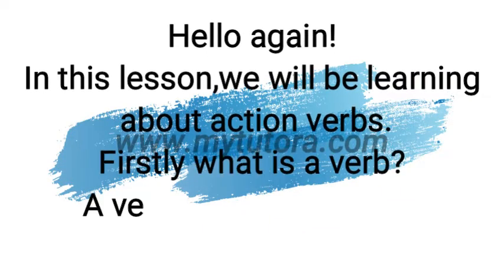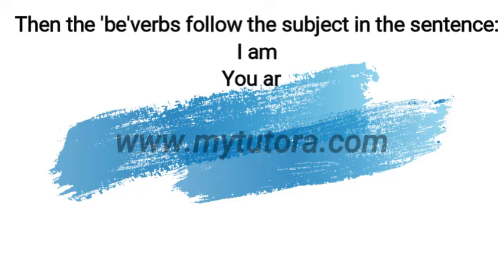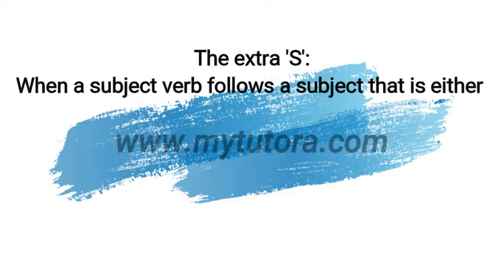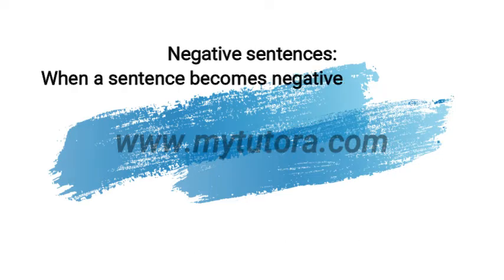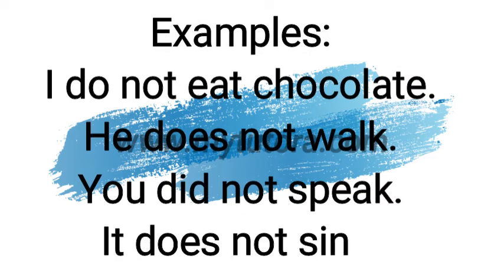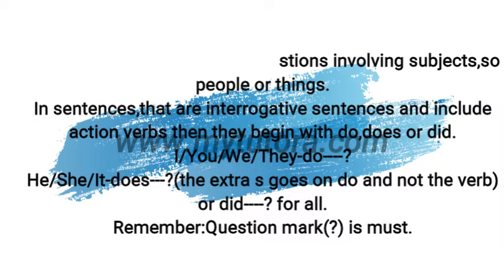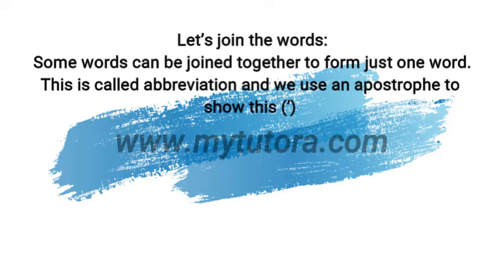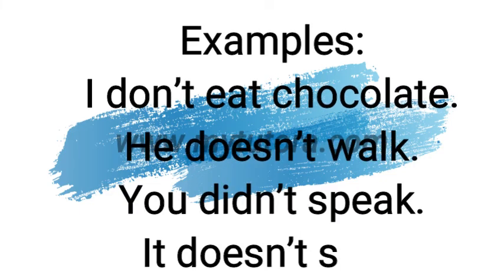Basic English Learning ~ Lecture no 7. Action Verbs and Abbreviations.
In this lesson,You will cover Verbs,Action verbs,Be verbs,Negative sentences,Interrogative sentences and abbreviations.